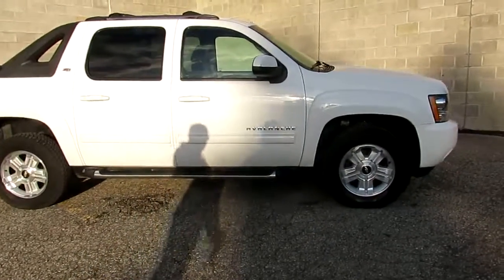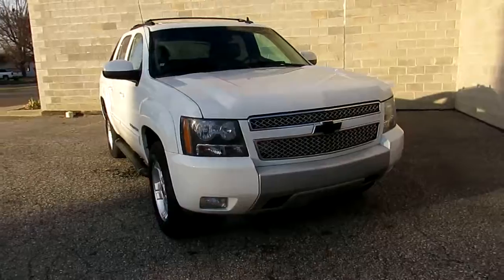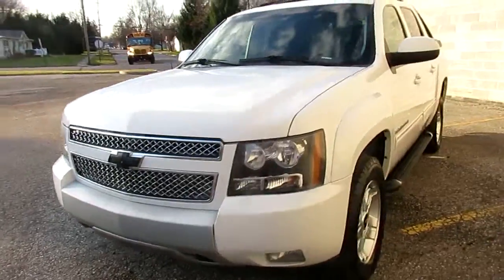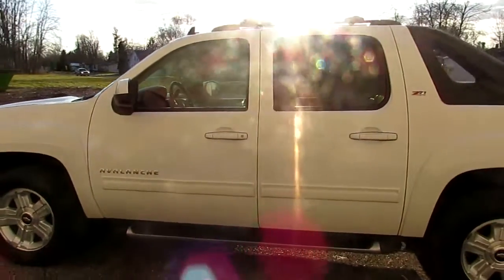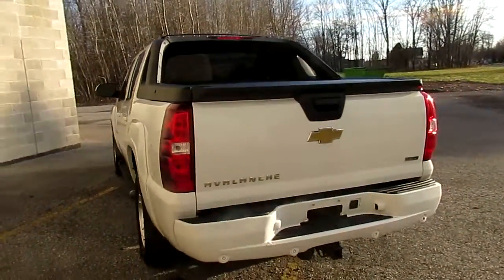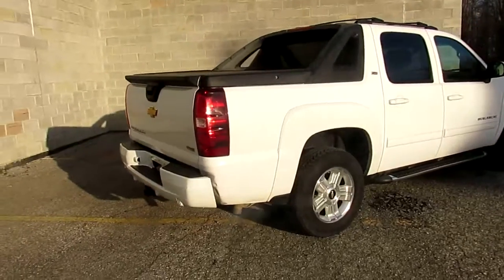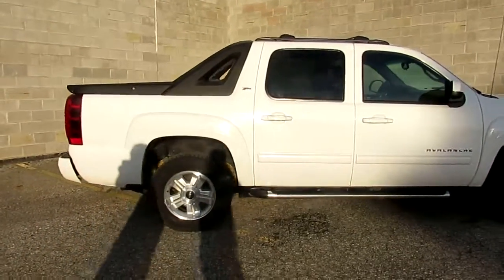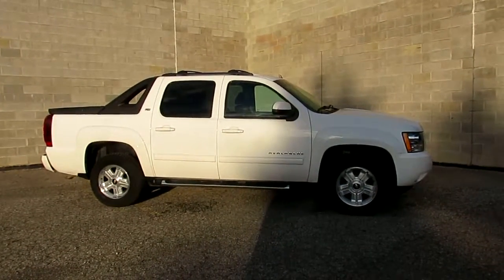Avalanche for sale in Michigan $16,900 U3847